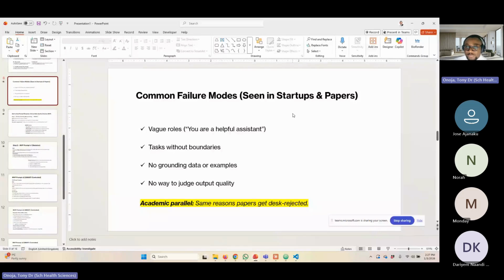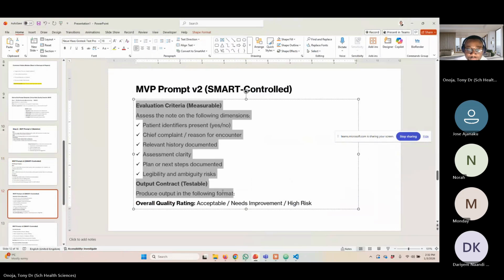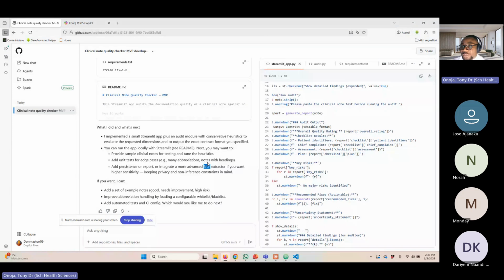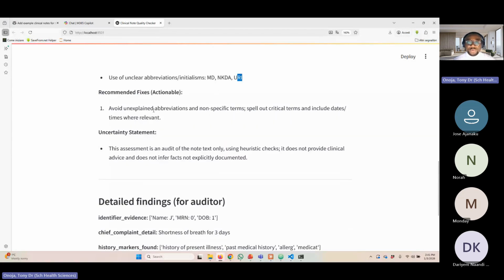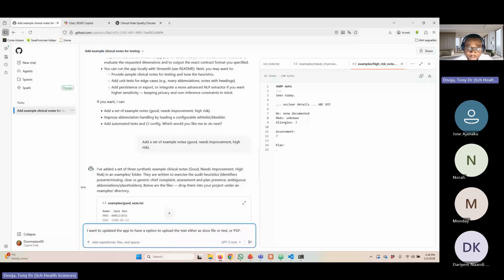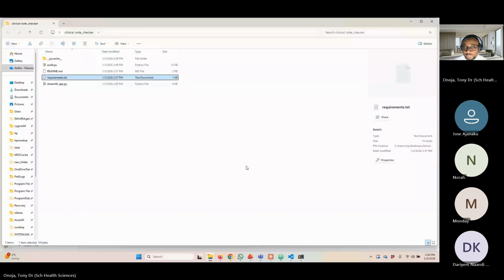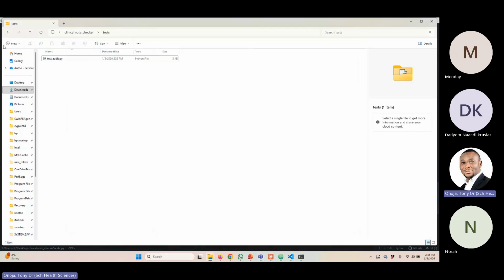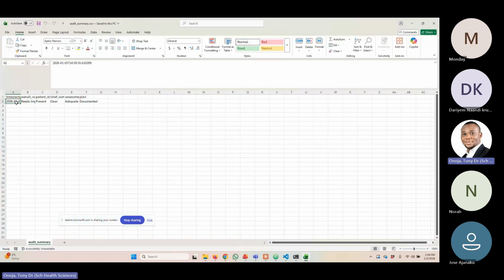Build Your First AI Prototype Without Being a ML Engineer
In this live session, I build a real clinical AI  "minimum viable product" (MVP)  from scratch and show how to turn prompts into a working healthcare application.  This session details how prompt engineering functions as a foundation for effective " product development " and building a real, usable MVP with AI. We explore why understanding common " failure analysis " and avoiding pitfalls in prompt design is crucial for any " startup " aiming for a successful " mvp launch ". Learn how to approach " product design " with AI, ensuring clarity and defining success metrics for real users, rather than theoretical demos, ultimately aiding in "risk management. I demonstrate how to design prompts, generate code, and deploy a functional Streamlit web application in Python.

You’ll see how AI can be used responsibly in healthcare by auditing clinical notes without providing medical advice, while maintaining privacy and professional standards. We test the application using good, borderline, and high-risk examples, then progressively improve it with features such as file uploads, NLP extraction, abbreviation handling, and structured outputs.

This session is ideal for anyone interested in AI product development, healthcare innovation, prompt engineering, or building real-world MVPs beyond theory.

If you’re serious about applying AI to solve practical problems, this video shows exactly how to start small, iterate fast, and build responsibly.

Timestamps

00:00 – Introduction and session context
00:37 – Defining the problem and MVP goal
00:44 – Naming and scoping the clinical AI app
01:14 – Choosing a tech stack (Streamlit, Python, HTML)
02:12 – Why Streamlit is ideal for rapid AI MVPs
02:49 – Prompt design and role definition
03:29 – Structuring inputs and outputs
04:00 – Designing the audit checklist
05:35 – Generating the MVP code with AI
06:13 – Reviewing the generated Python scripts
07:08 – Understanding the audit logic and safeguards
08:42 – Iterative improvement mindset for AI products
09:46 – Setting up the project locally
10:33 – Running the Streamlit app
11:24 – Testing with good, borderline, and high-risk notes
14:57 – Interpreting audit results responsibly
17:33 – Adding file upload and NLP enhancements
20:19 – Updating scripts and configuration
24:37 – Organising project structure properly
28:23 – Final testing and feature walkthrough
31:19 – Exporting results and next iteration ideas